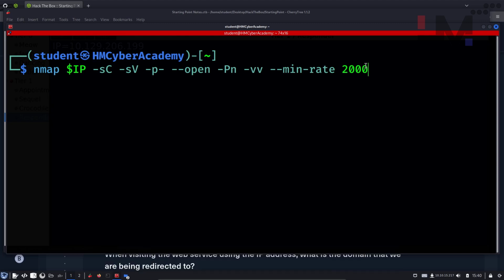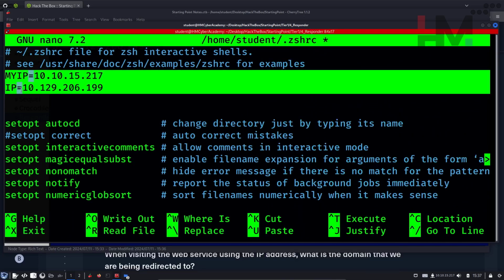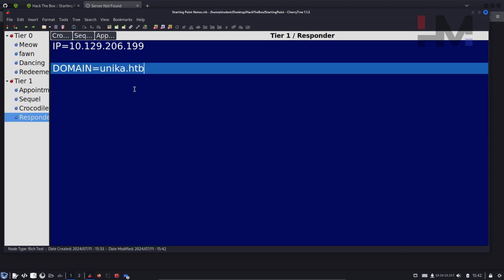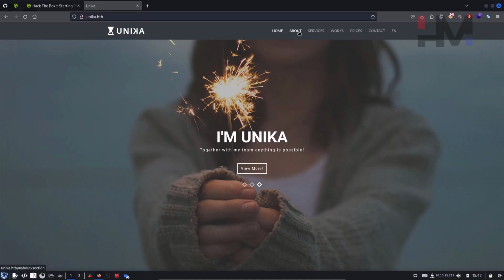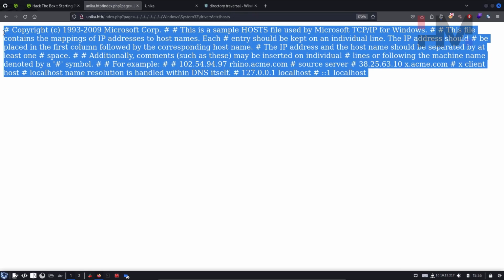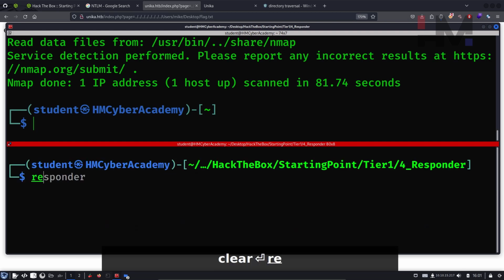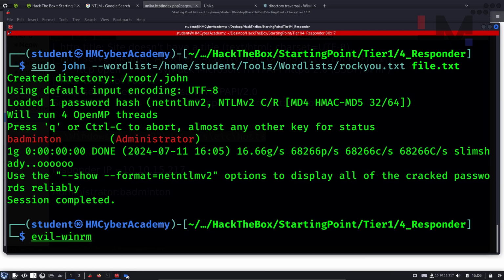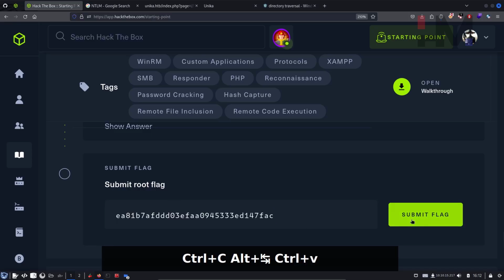Responder | Tier 1 | Starting Point | HackTheBox